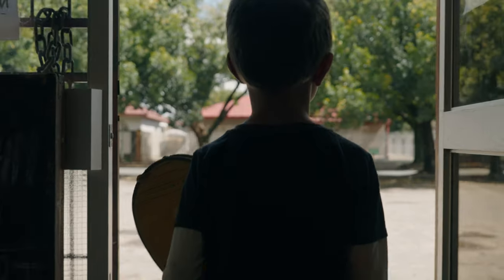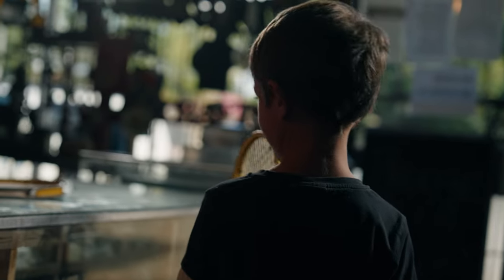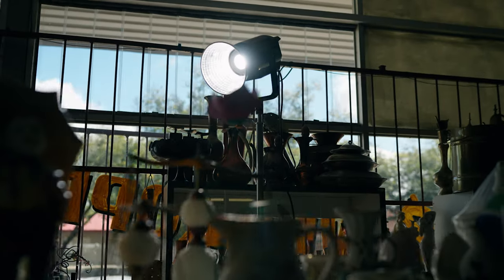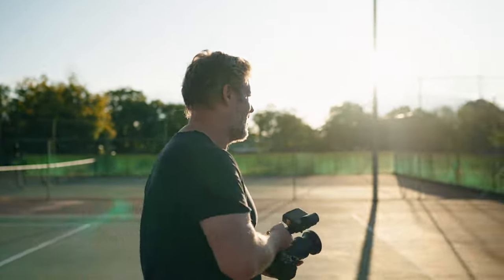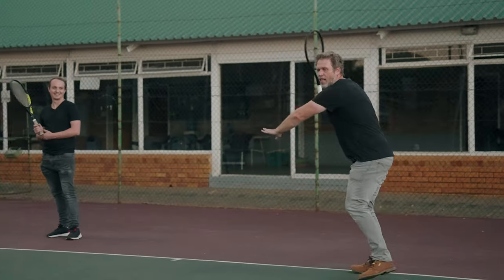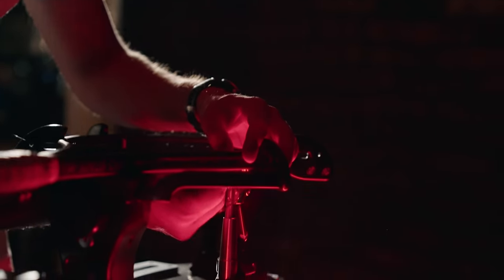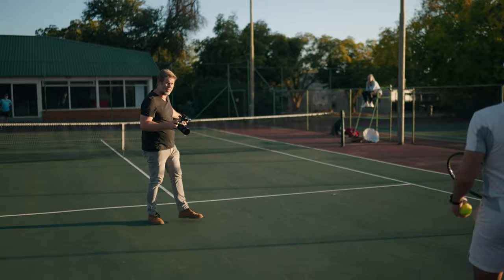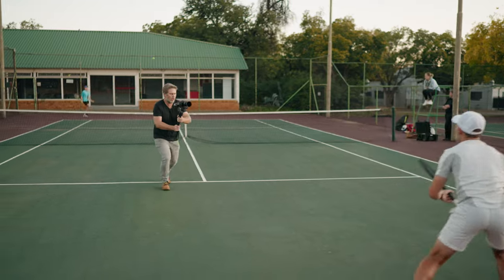GAME CHANGER | BEHIND THE SCENES | Ambassador COMMENTARY | SONY 24-70mm f2.8 GM II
Have a look at my BEHIND THE SCENES COMMENTARY about the new SONY 24-70mm second generation G-MASTER lens.

It’s been 6 years since the original 24-70 was LAUNCHED and it has been one of my favourite LENSES ever since.

You can clearly see that SONY had the HYBRID user in mind with this one.

This is the second generation G-MASTER lens and it is the world’s smallest and lightest f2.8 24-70mm LENS.

Shout out to Andre Mostert from Motion Craft Films for helping me with the BTS Filming.